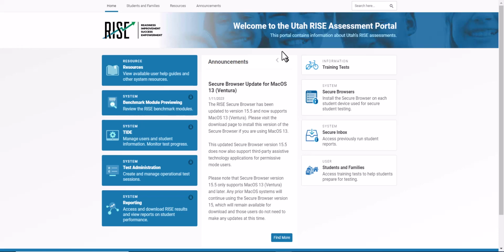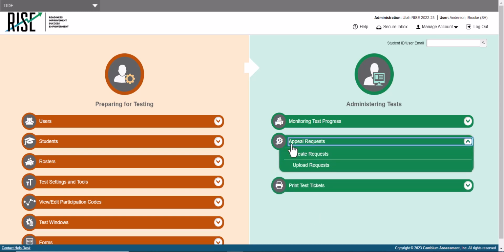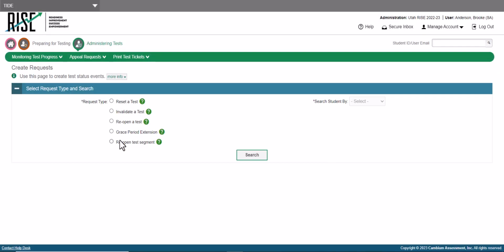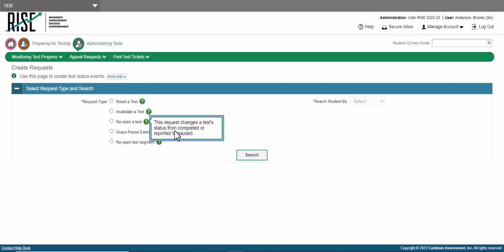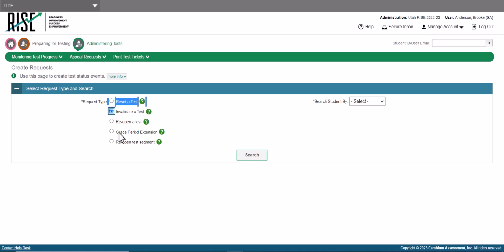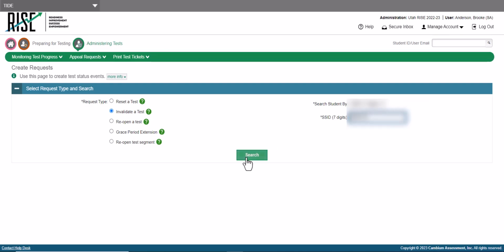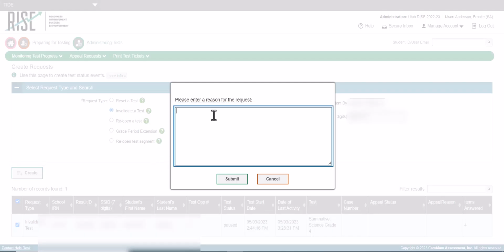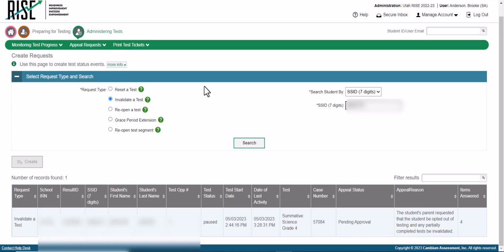Create an Appeal Request to re-open, reset, invalidate, or add a grace period extension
This tutorial shows admin-level users how to create appeal requests in TIDE.